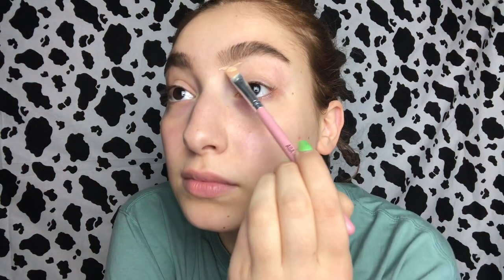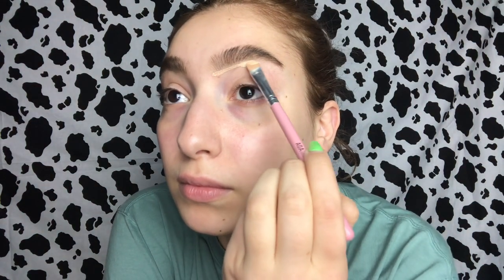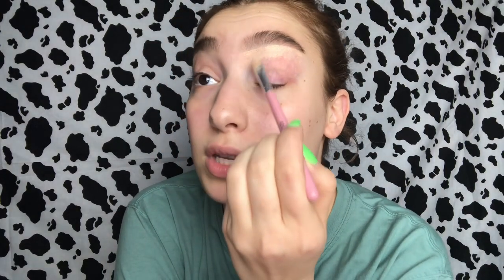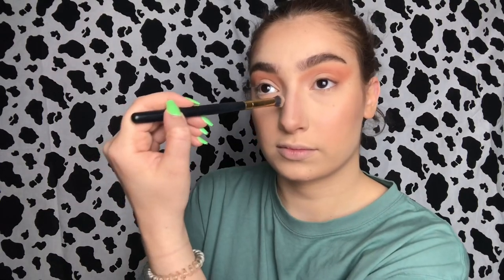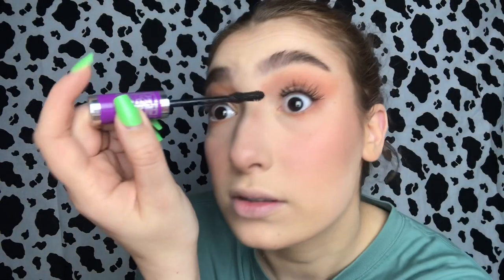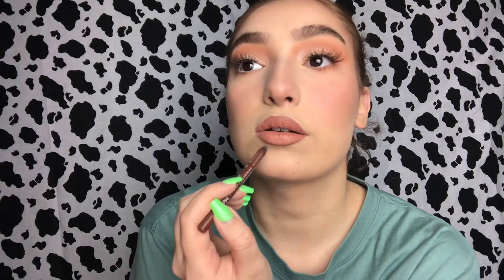HOW I CATFISH THE INTERNET | Go-to Makeup Routine